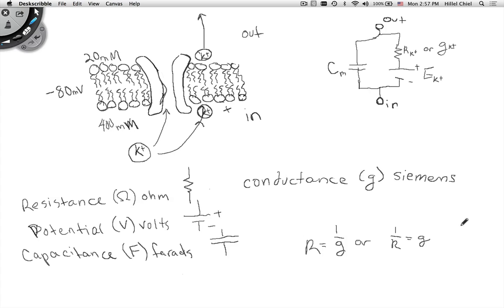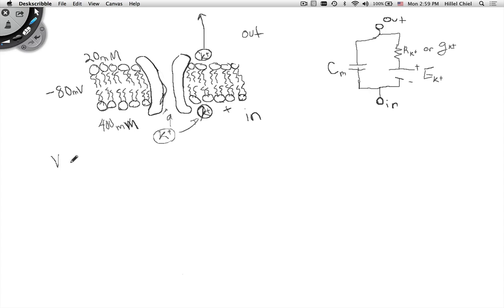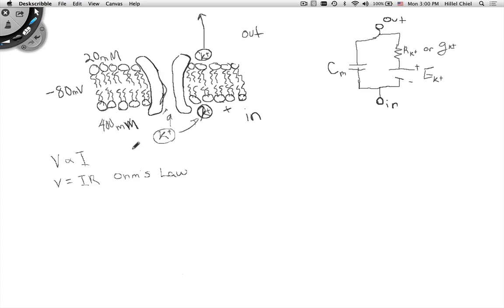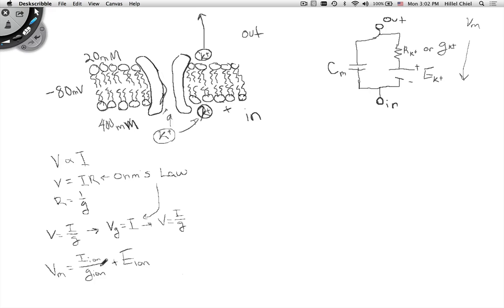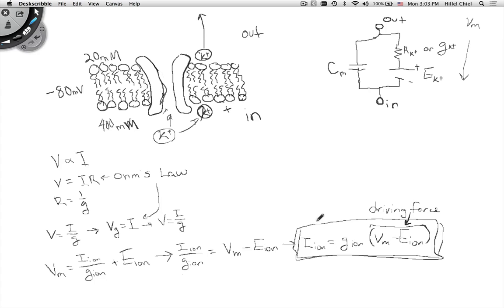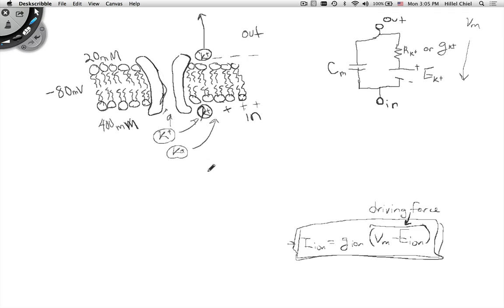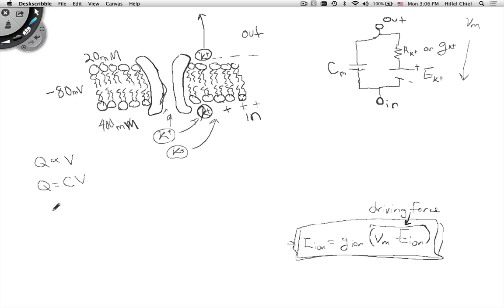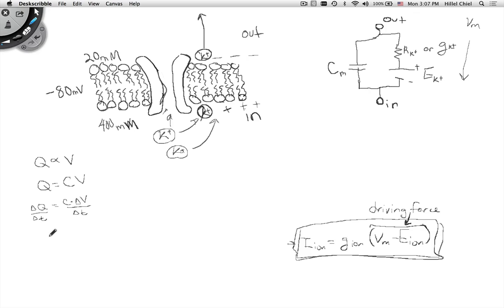Equations for the Electrical Equivalent Circuit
Using the electrical equivalent circuit to derive the equations relating ionic current to conductance and the driving force, and the equation relation capacitor current to changes in membrane voltage.